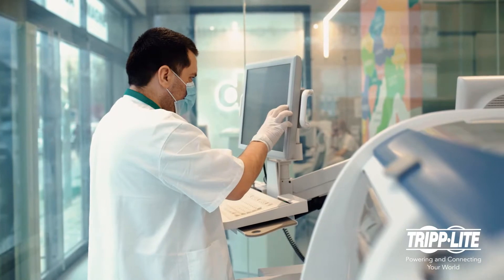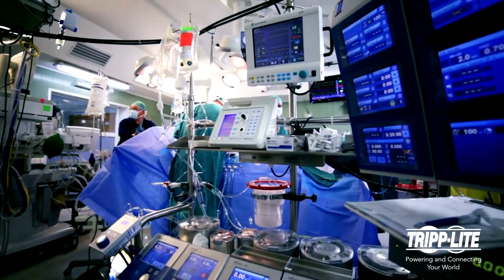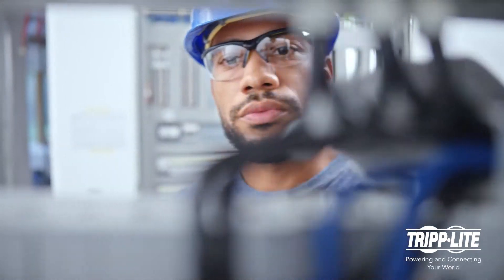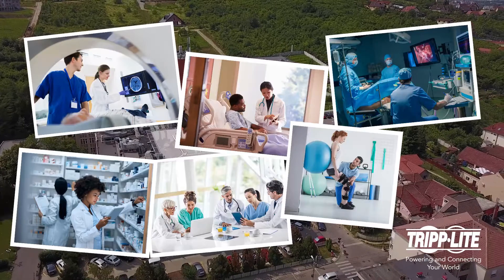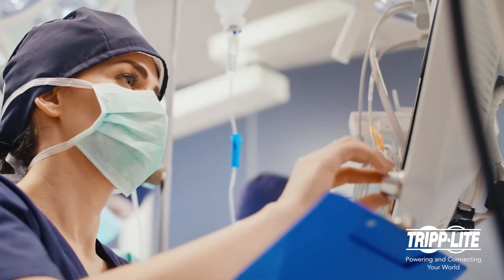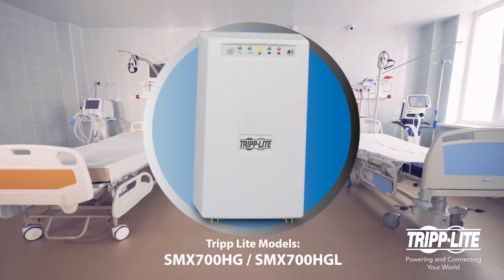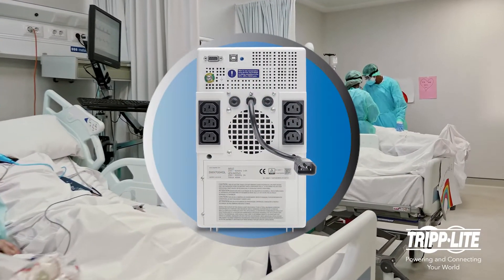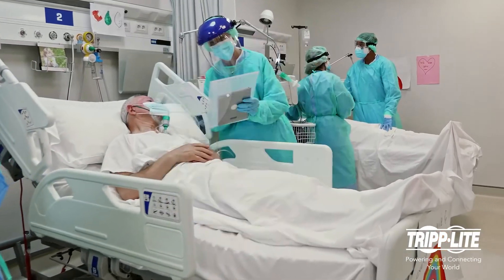Tripp Lite Hospital-Grade UPS Systems (230V)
Tripp Lite offers solutions for healthcare to help medical facilities of all kinds comply with code requirements, both inside and outside patient rooms. Our medical-grade line-interactive UPS systems provide battery backup with UL 60601-1 compliance, along with full isolation to prevent shocks.